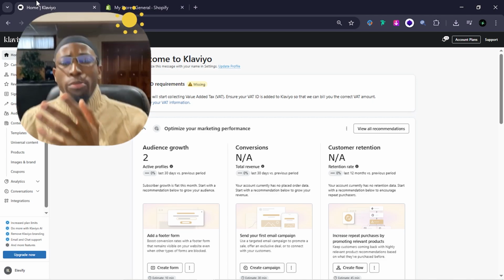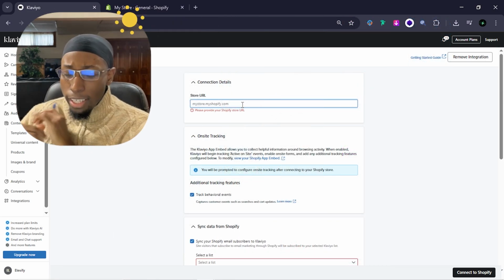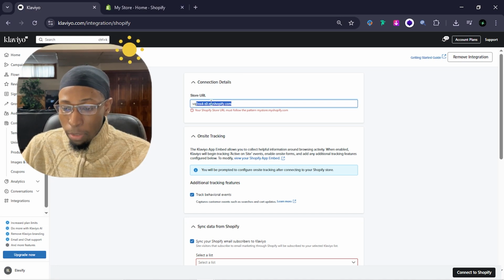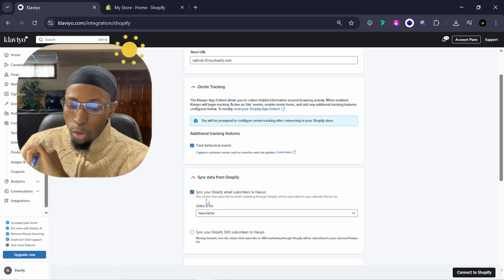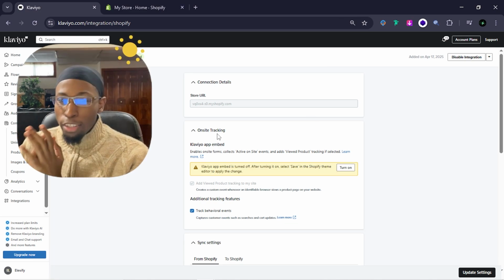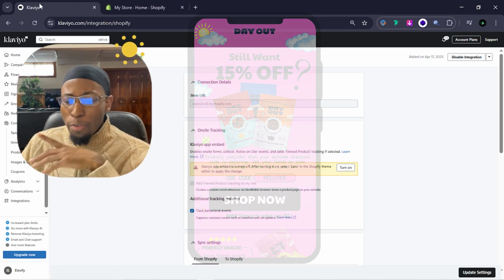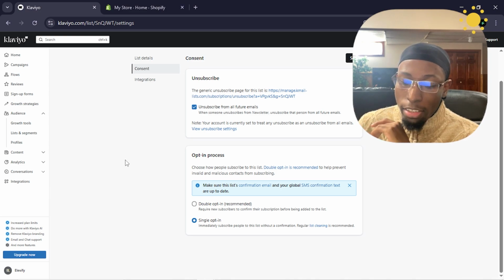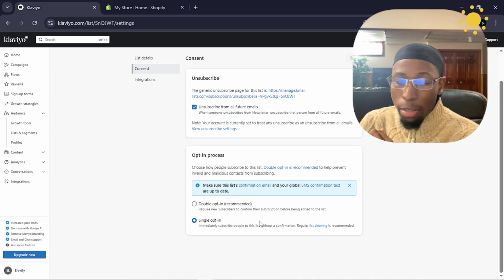How to Integrate Klaviyo With Shopify 2026 (Step by Step)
eCommerce Brand Owner?

Thinking about integrating Klaviyo with your Shopify store? You're in the right place.

In this video, I'll walk you step-by-step through connecting Klaviyo to Shopify so you can start sending powerful, automated emails that drive more revenue and build stronger customer relationships.

TOOLS I'VE USED:

• Shopify– Ecommerce platform
• Klaviyo – ESP used for sending and managing email campaigns

How to set up Klaviyo and Shopify the right way from the start

how to connect klaviyo to shopify

How to sync customer profiles, orders, and products automatically

Klaviyo tutorial

Why owning your customer data is critical for reducing ad spend and building long-term success

How to segment your customers based on what they buy, how they shop, and how they engage

Tips to create personalized email experiences that turn buyers into loyal fans

A simple Klaviyo-Shopify setup checklist to avoid costly mistakes

How to use email marketing as a growth engine